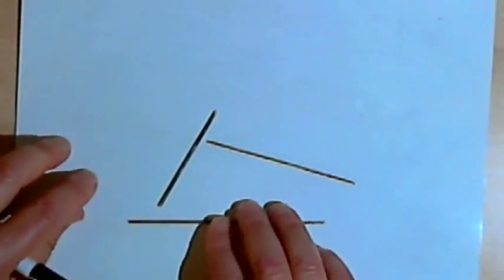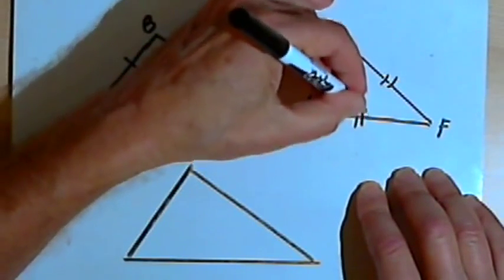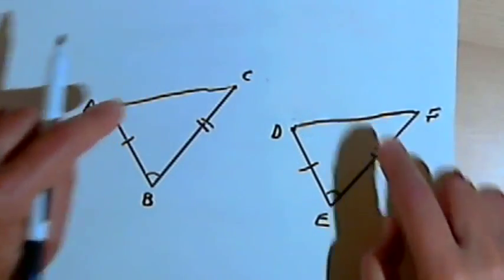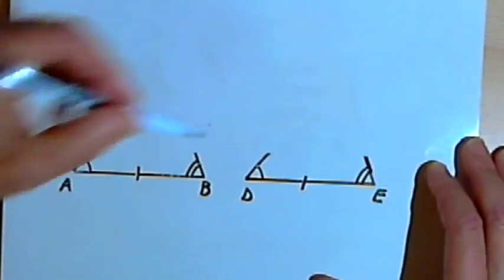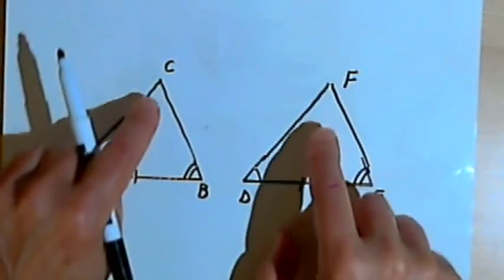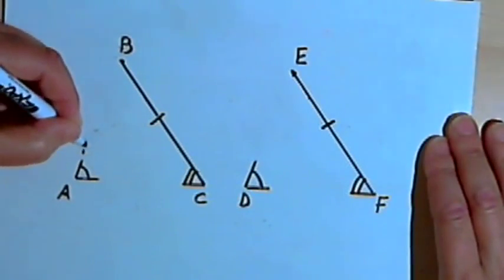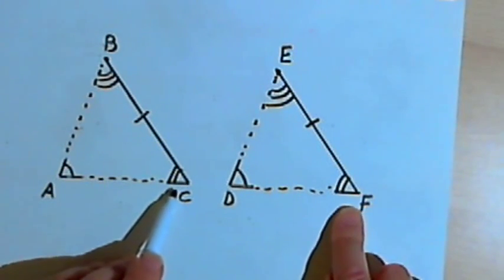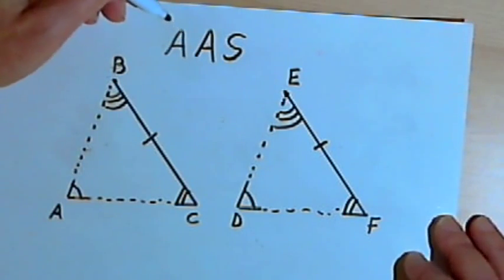Triangle Congruence SSS, SAS, ASA and AAS 128 2 16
Triangle Congruence   SSS, SAS, ASA and AAS